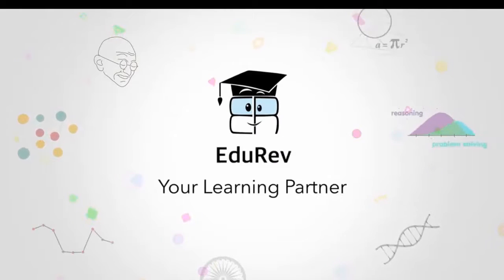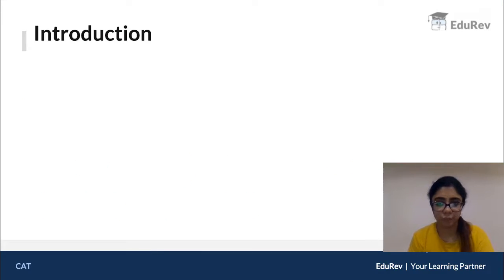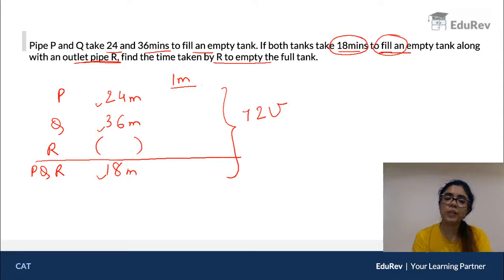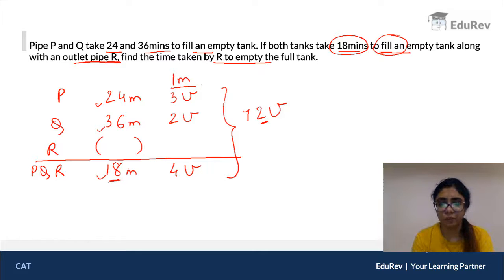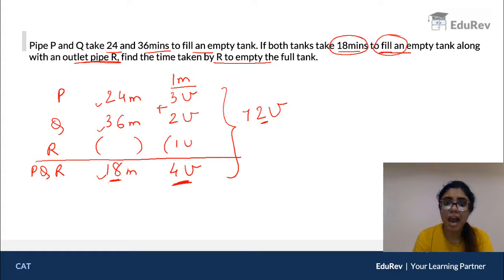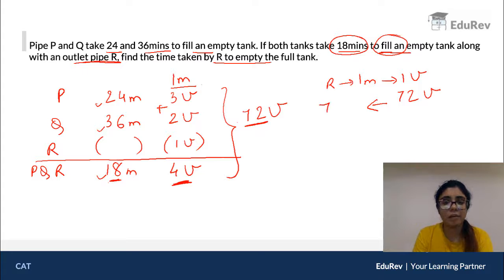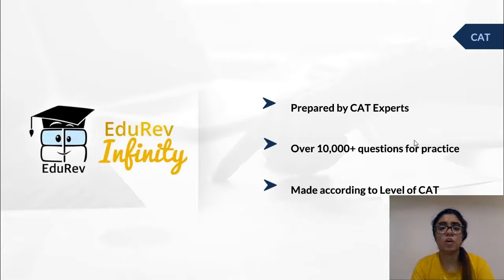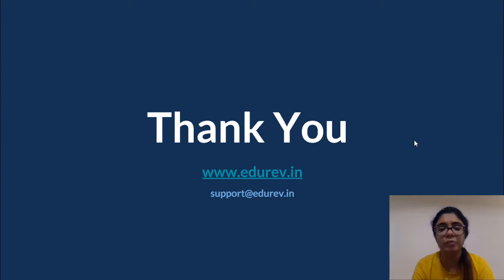L3: Time & Work : Pipes and Cisterns & Problems | CAT Quant | CAT 2020 | CAT Preparation